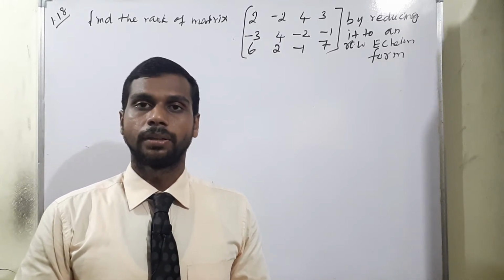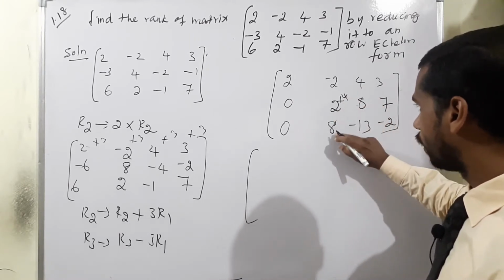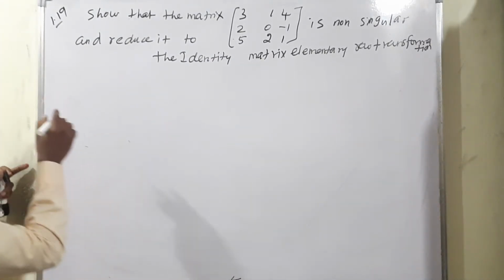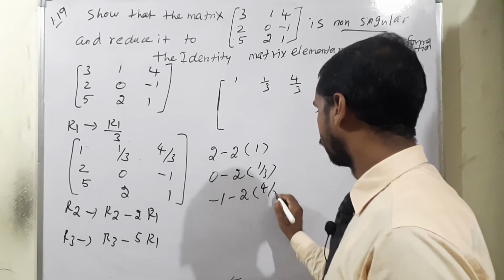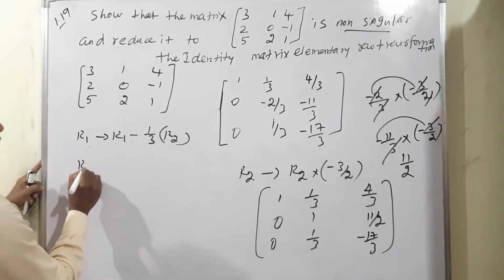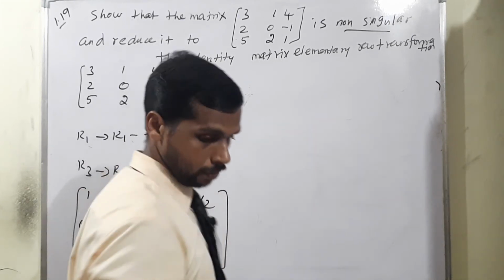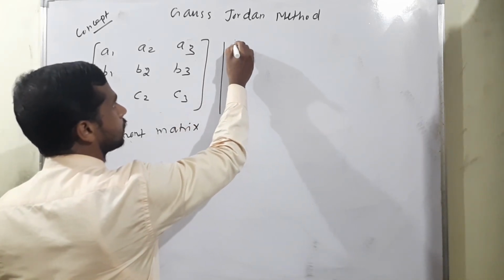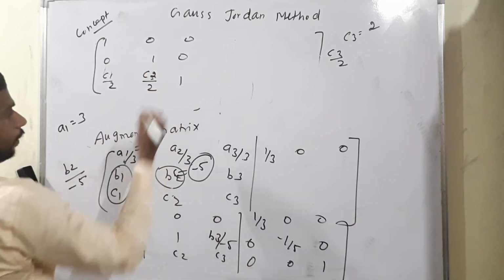GRADE-12 | MATHS | PROBLEMS(EXAMPLES) | 26-05-2021 | 10:15 A.M